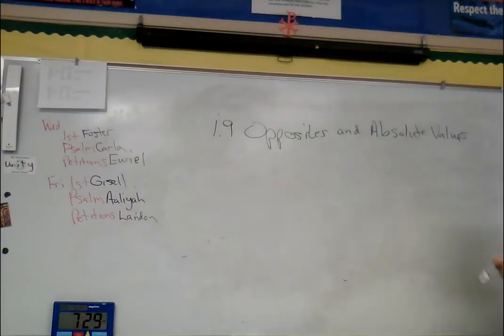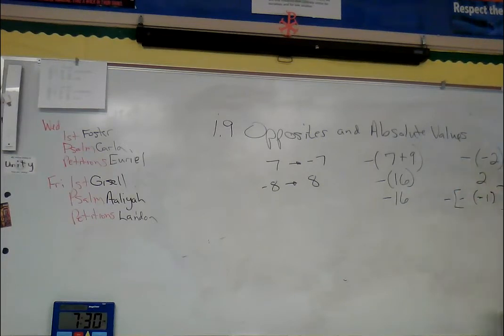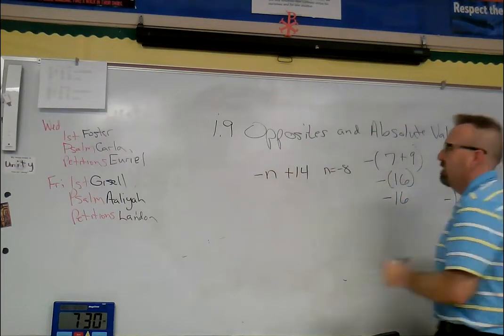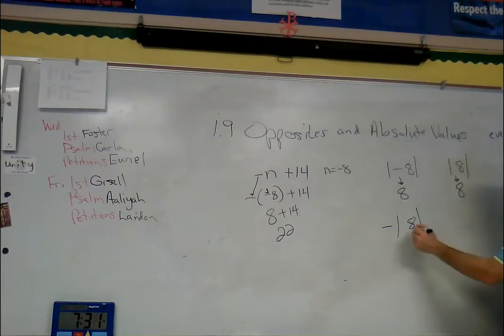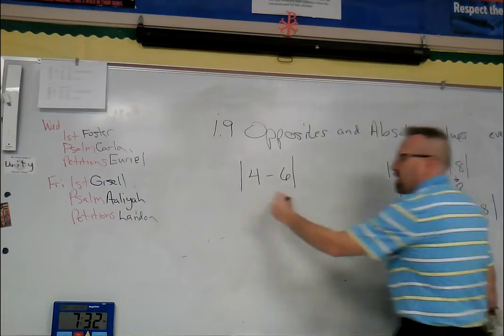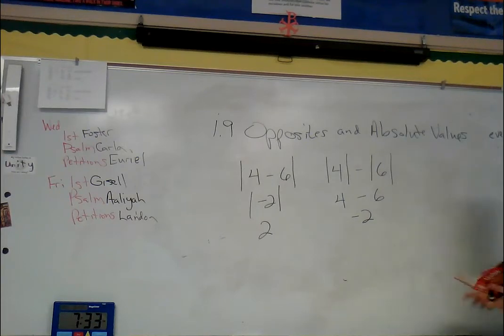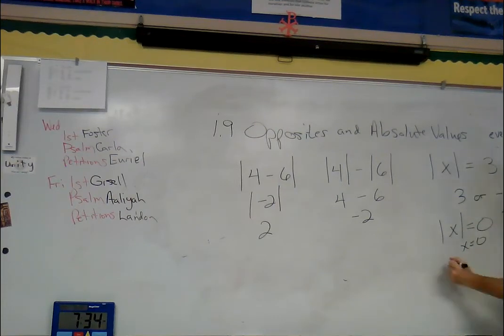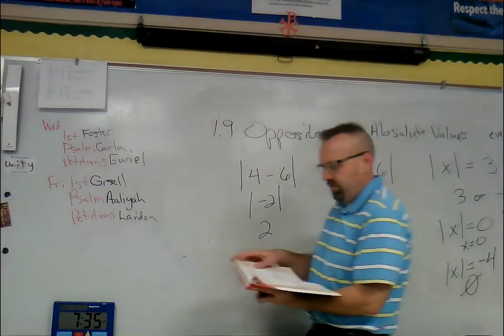Sissell Algebra 8 29 1 9 Opposites and Absolute Values